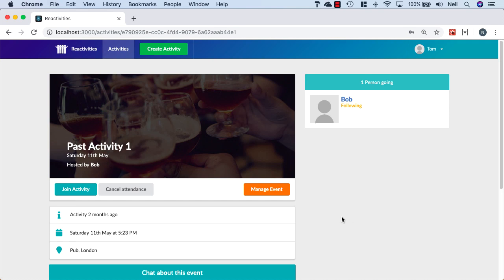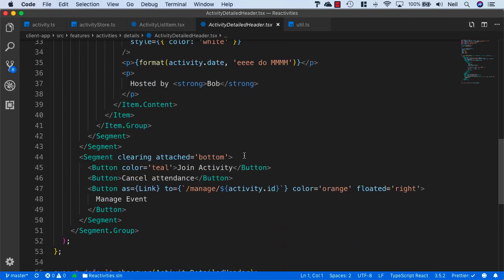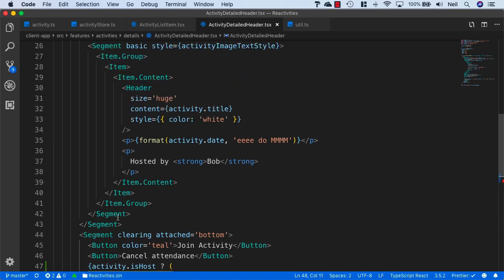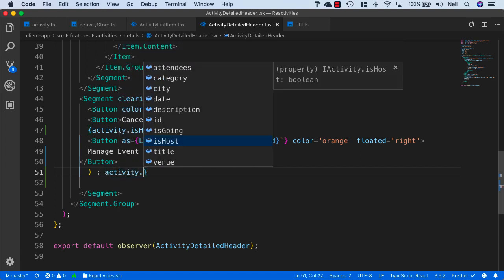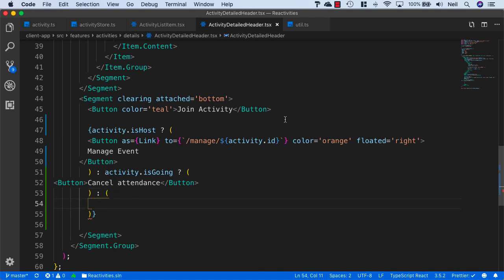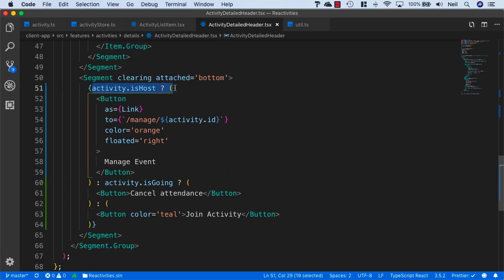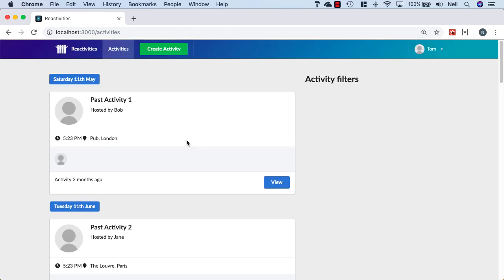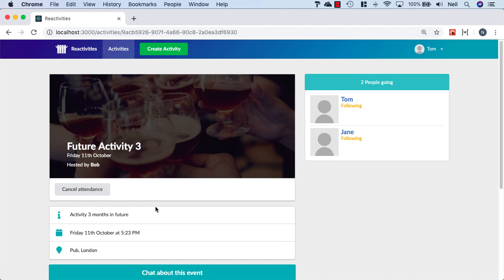Adding Client side attendances Legacy Conditionally rendering the activity detailed header buttons